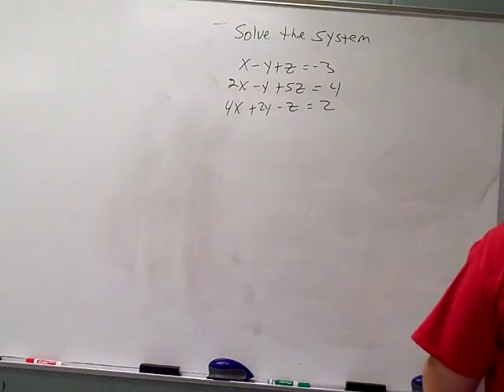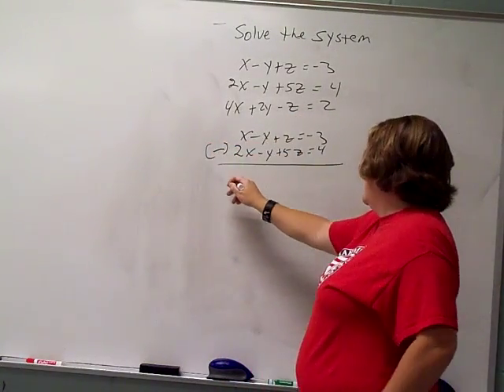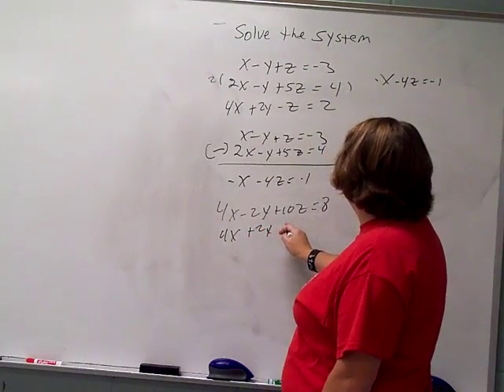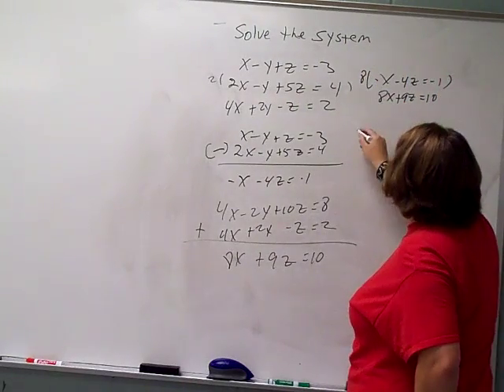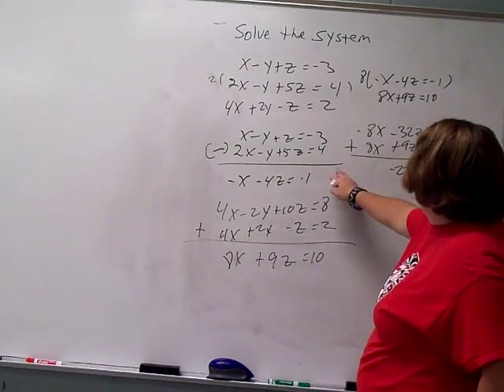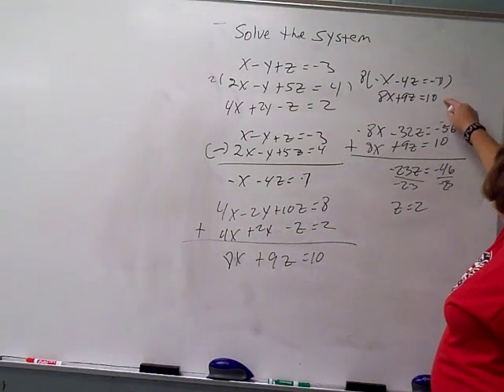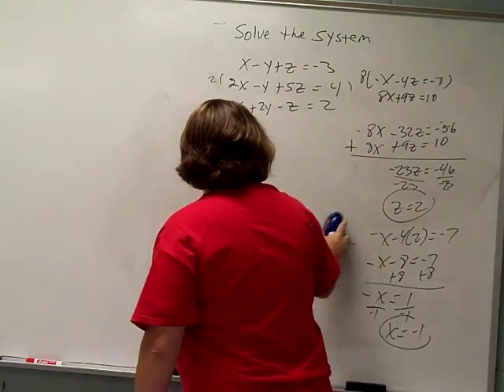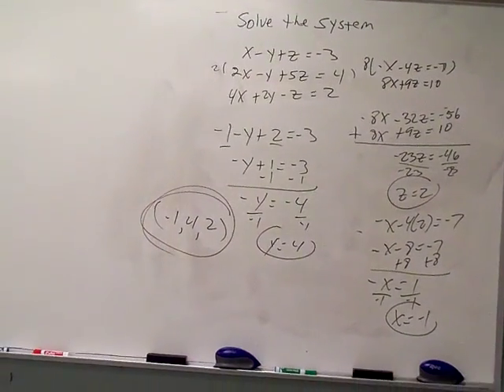Solving Systems (again)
Algebra 2
Solving Systems
BellRInger